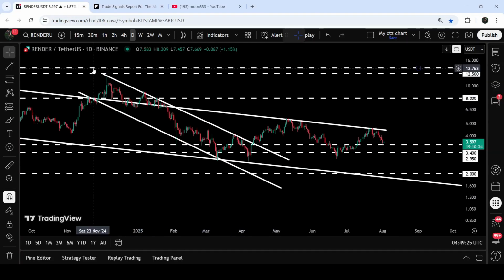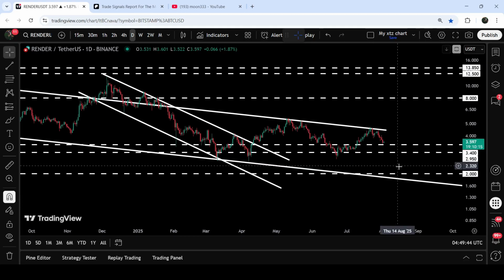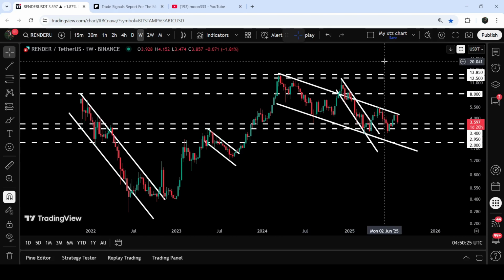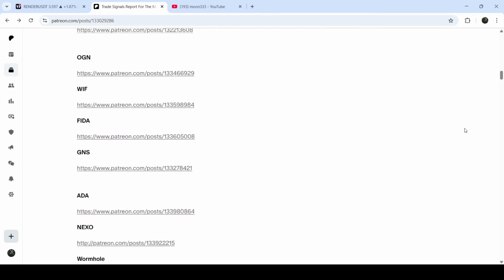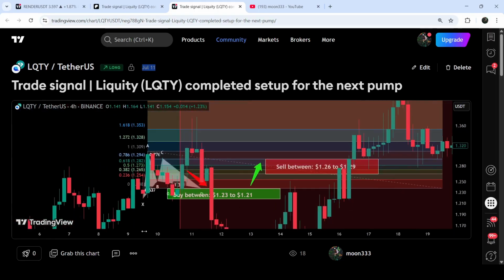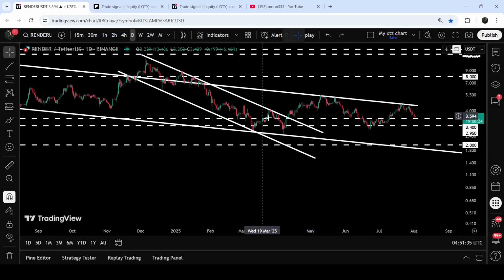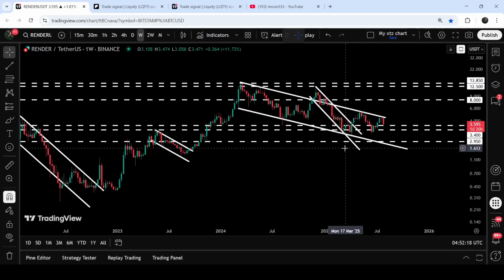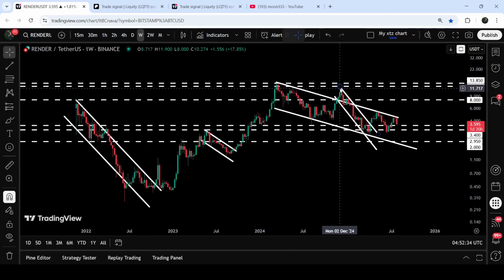Render (RNDR) Set to Skyrocket? Price Prediction & Latest News!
Or